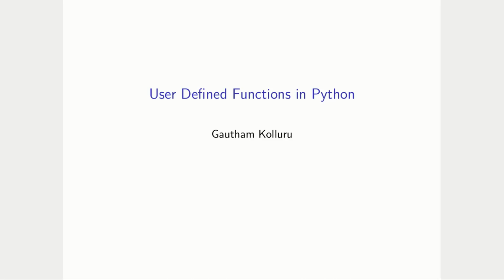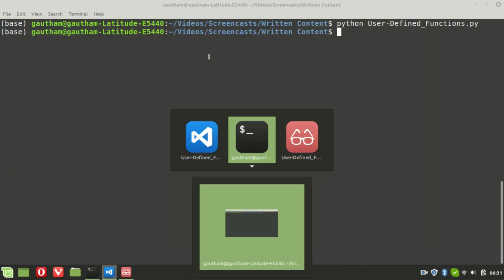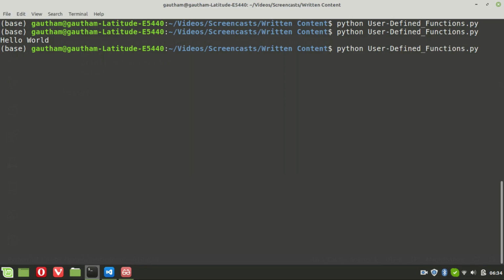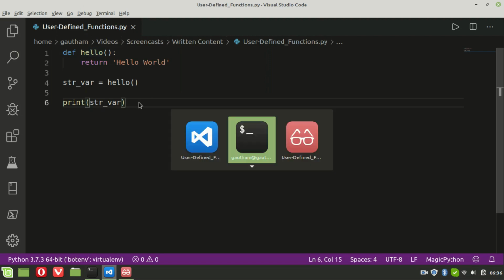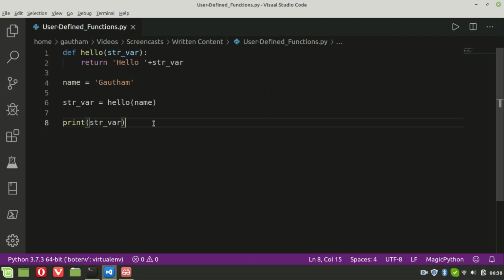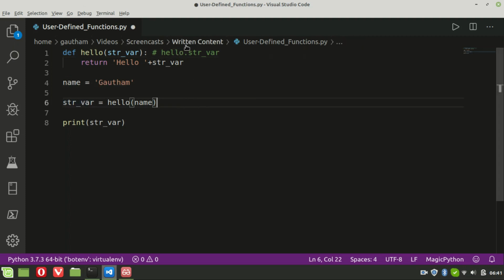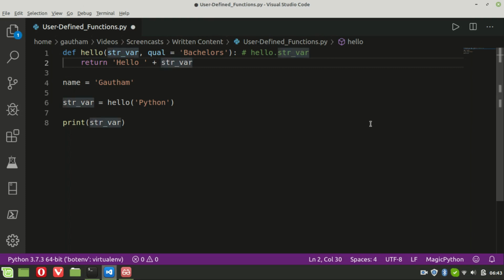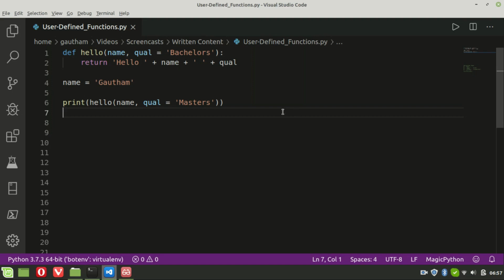User Defined Functions Part 1 : Functions with Positional and Keyword arguments in Python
User Defined  Functions in python:

Function definition

Function calling

Positional / Mandatory arguments

Keyword / Default arguments